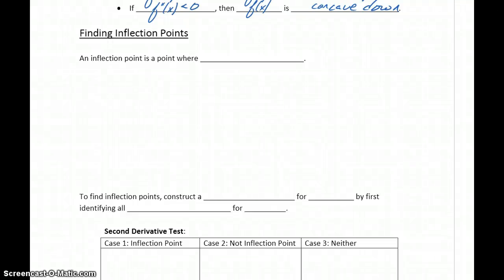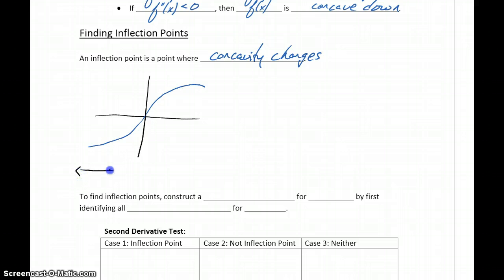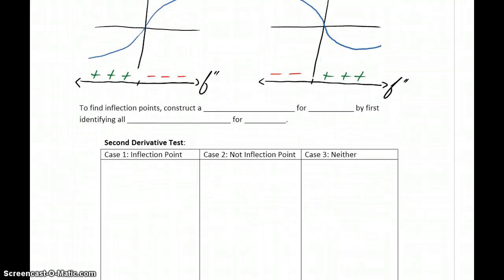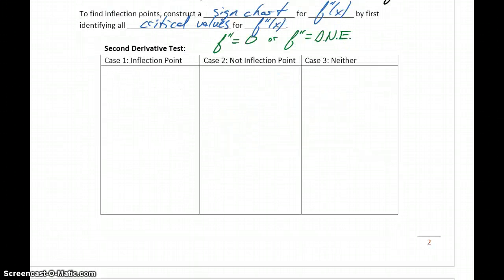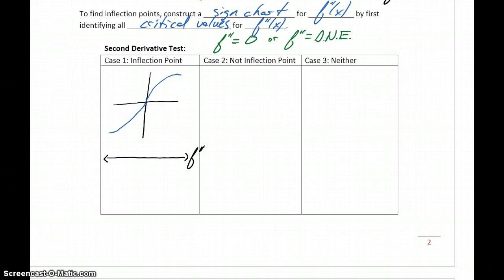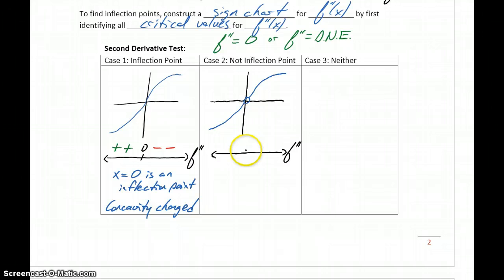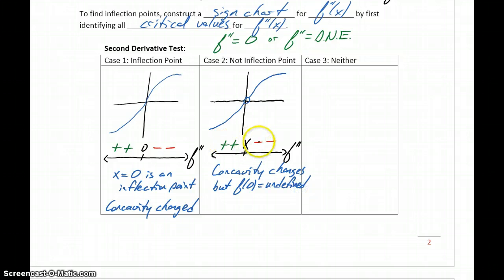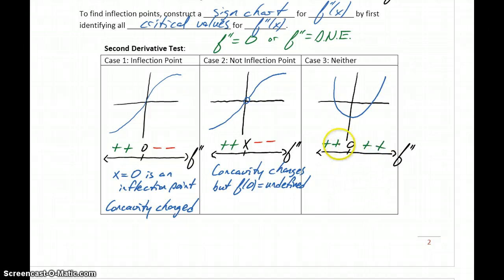MATH 151 Module 7.2 Part 2 - Finding Inflection Points